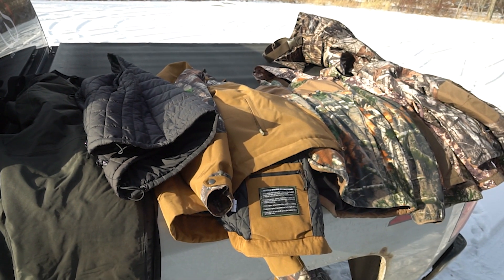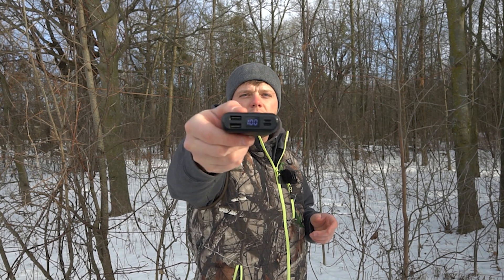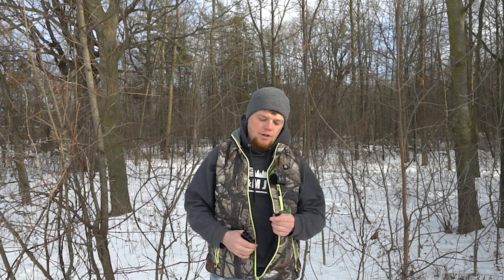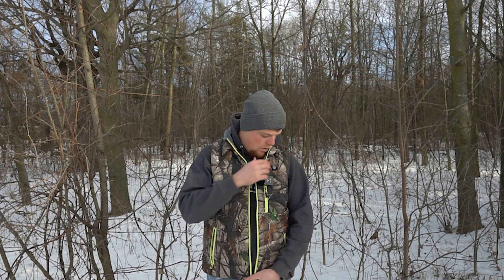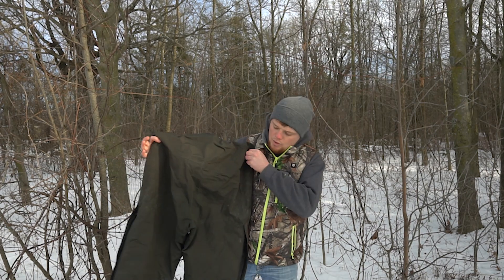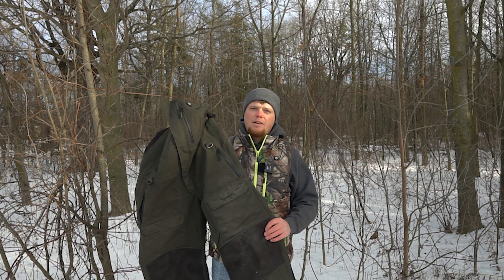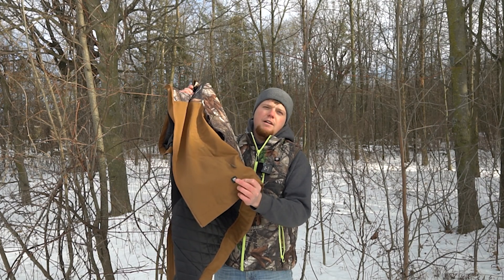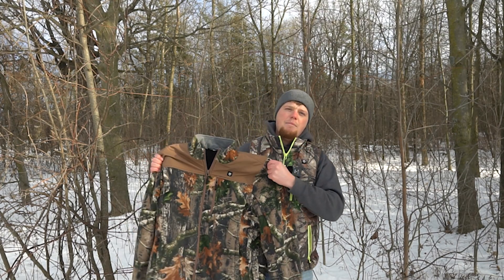TideWe Heated Clothing Gift Buying Guide!!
Christmas is right around the  corner!! Be sure to get your gifts ahead a time from TideWe!!!

Check out our Official shop down below to get yourself some TideWe Gear Today!!!

TideWe is finally on Facebook and Instagram!!!